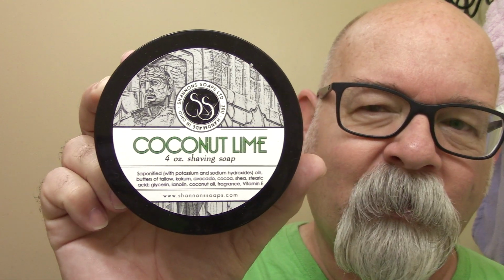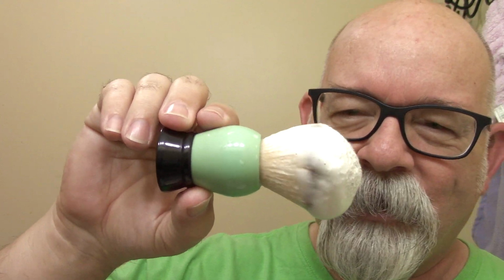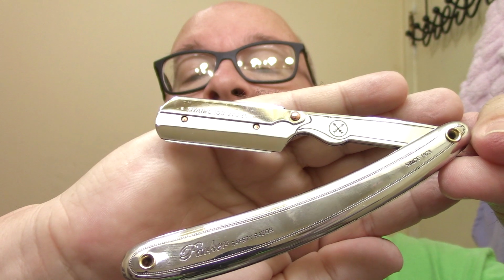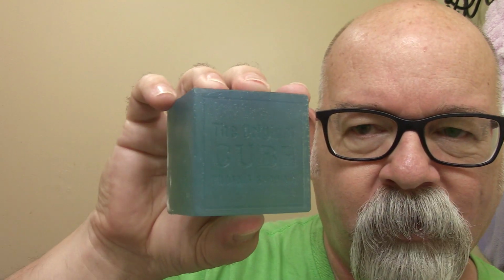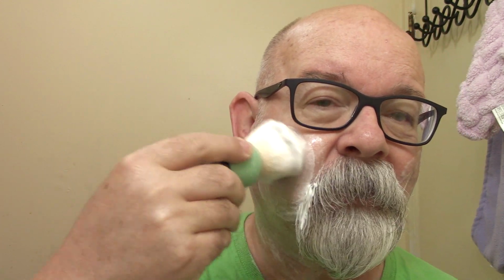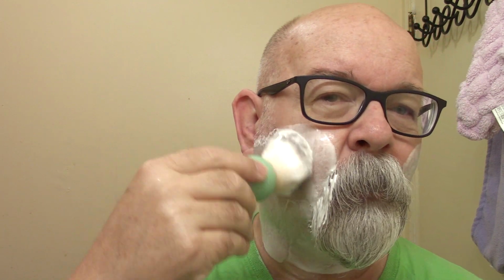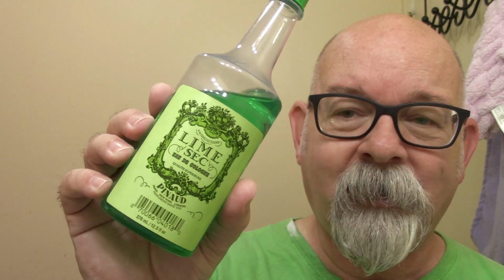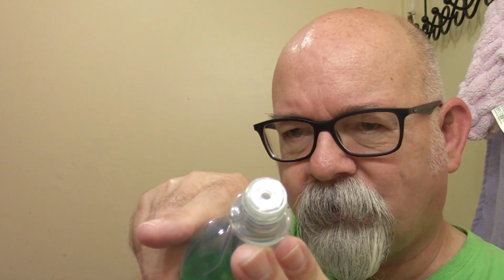Parker SR1, Shannon's Soaps Coconut Lime and Pinaud Lime Sec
Shaver: Parker SR1
Blade: Personna mini (2)
Preshave: PAA Ice Cube
Soap: Shannon's Soaps Coconut Lime
Brush: DeLuxe Shaving 24mm
Post shave: PAA alum block, Humphreys mentholated witch hazel, Pinaud Lime SEC aftershave and El Vato Beard Oil - Original.